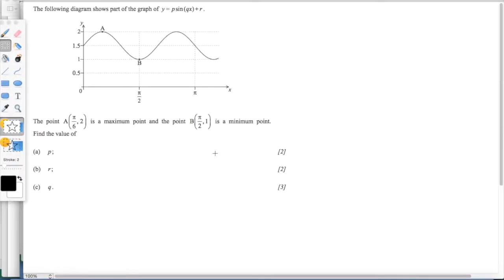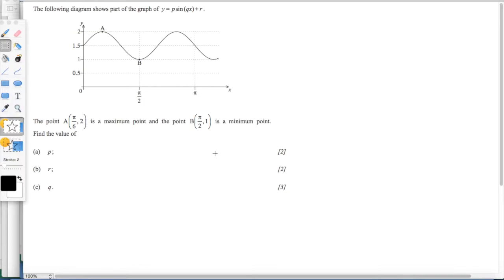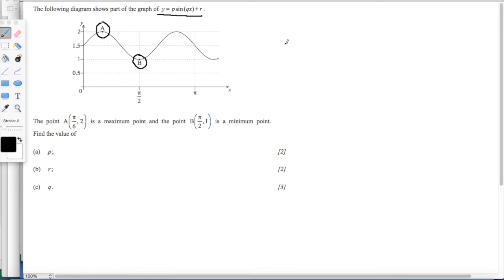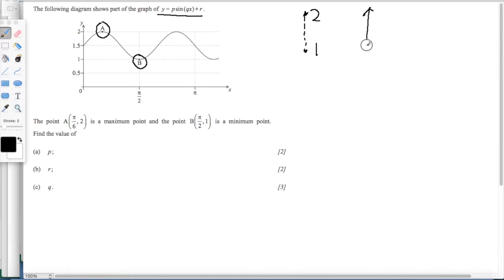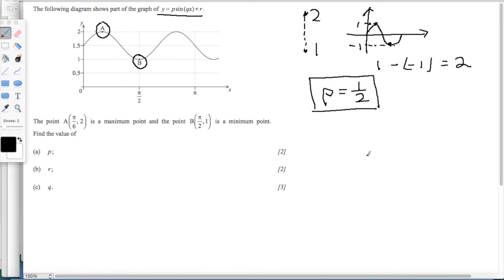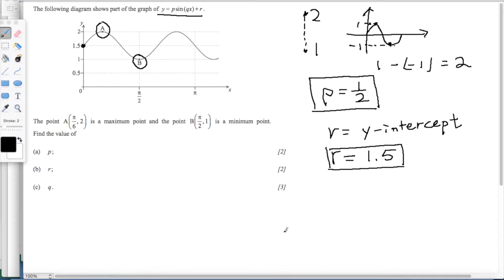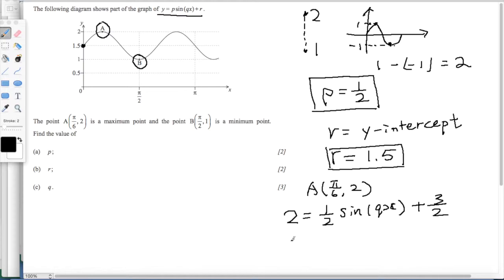IB Mathematics (Standard Level) - Trigonometric Functions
IB SL Math Trigonometric Functions